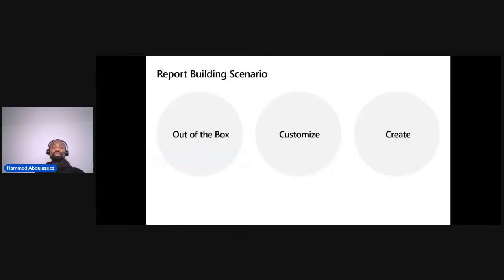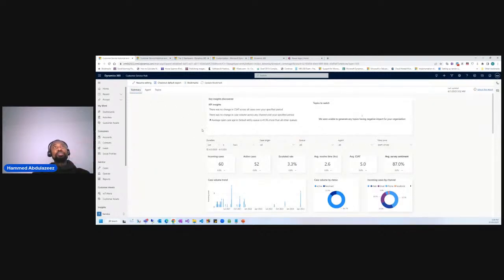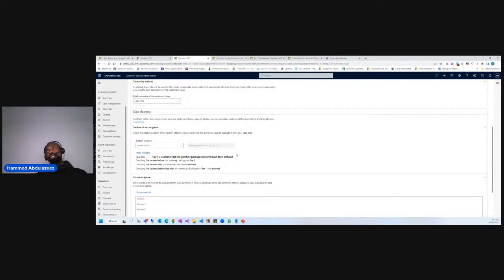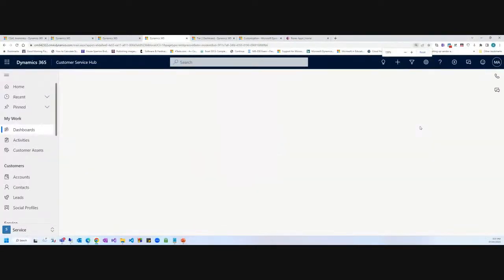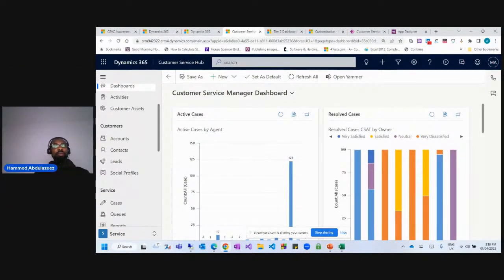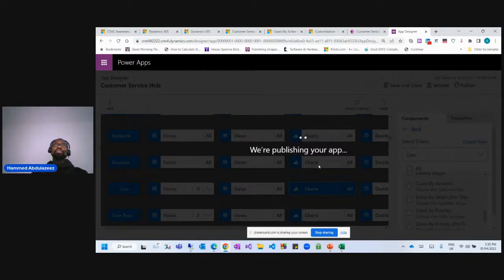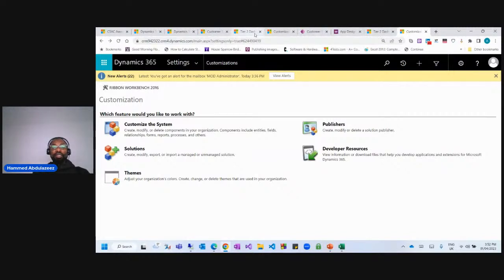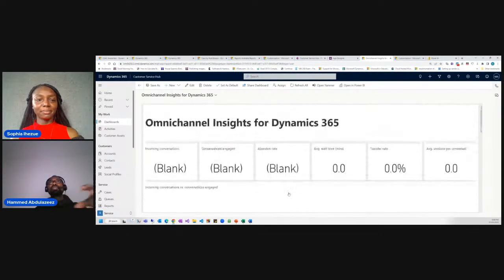Create Analytic report in Dynamics 365 Customer Service